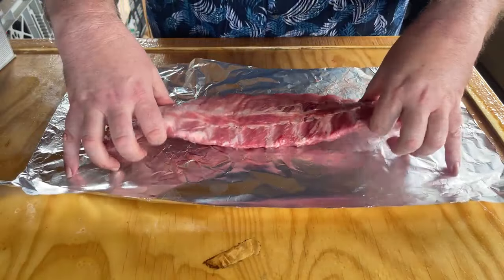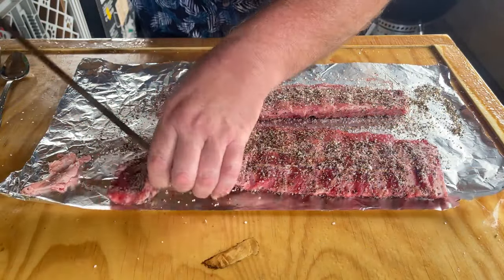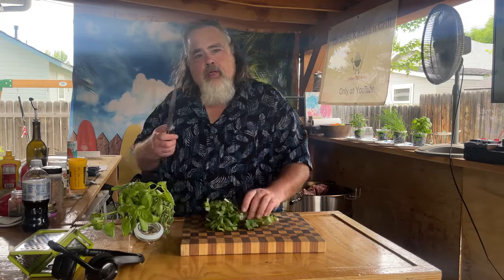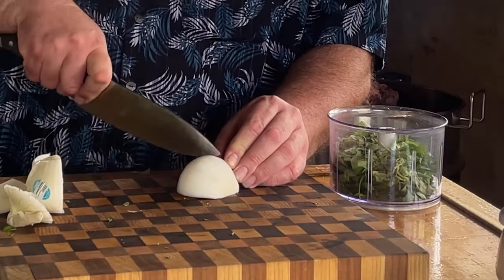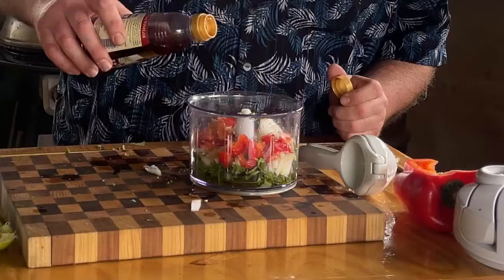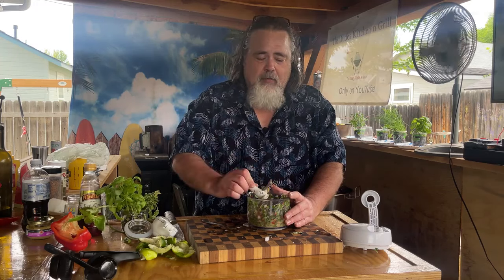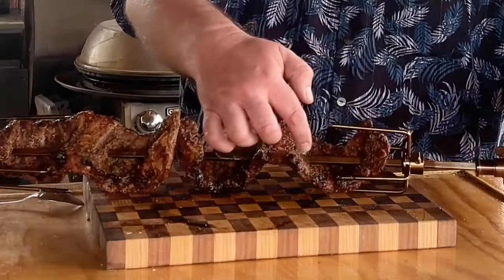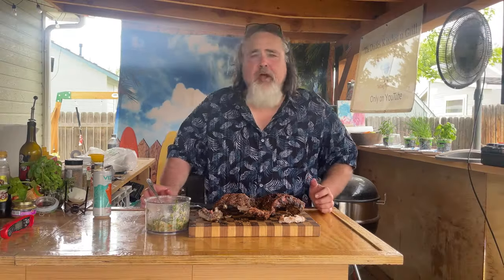How to Make Delicious Argentine Style Ribs with A Chimichurri Sauce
Grilled Argentine Ribs with Chimichurri Sauce Recipe - Discover the ultimate grilling experience with this mouthwatering recipe for tender, flavorful Argentine-style ribs. Perfectly complemented by a homemade chimichurri sauce bursting with fresh herbs, this classic South American dish is a BBQ must-try. Learn expert tips and techniques to achieve grilling perfection.

KINGSFORD Heavy Duty Deluxe Charcoal Chimney Starter

Wireless Digital Meat Thermometer with 4 Probes & Meat Injector